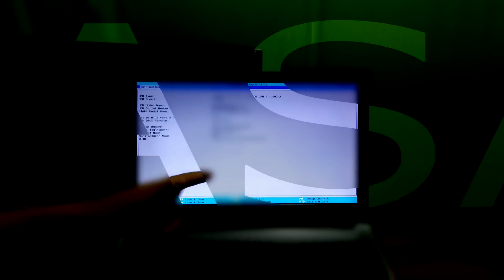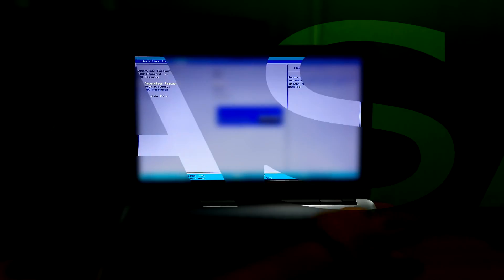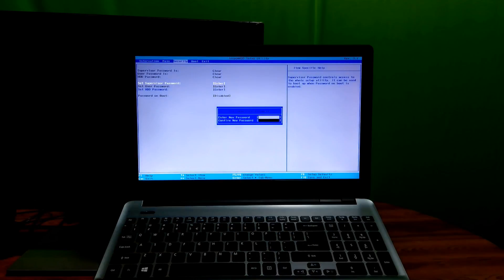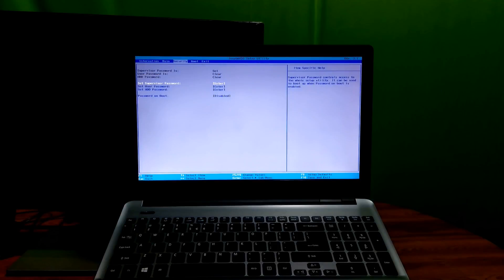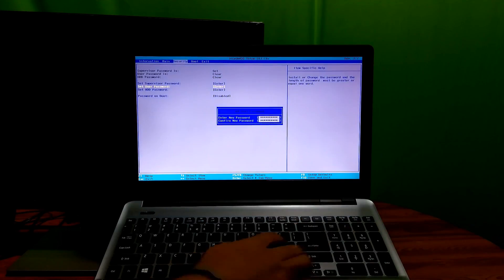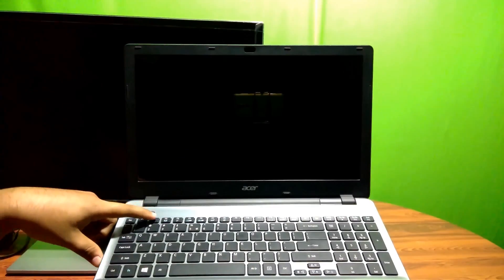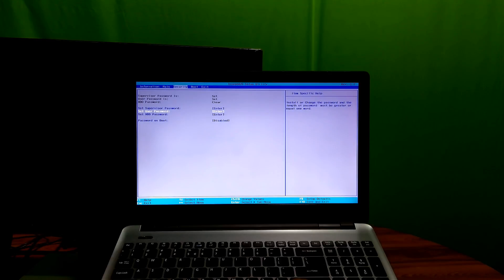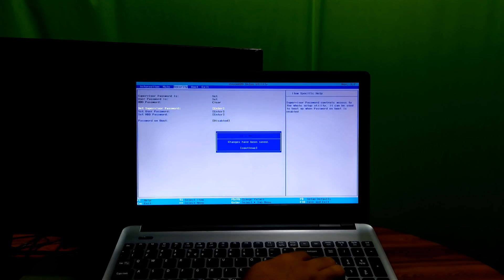How to Set, Reset and Disable BIOS Password (Complete Tutorial)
Hi friends, I showed up in this video how to set, reset and disable bios supervisor password and user password from acer laptop BIOS.
If you feel your PC password is not protected, then here's the advanced level method for your laptop.
Alright by following this instructions in this tutorial also you can reset and disable bios supervisor password and user password whenever you want.